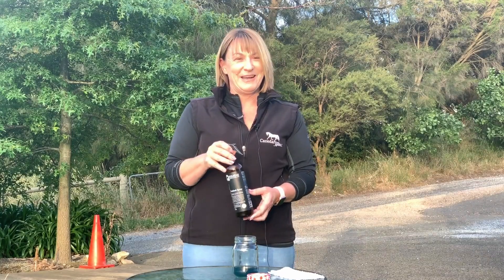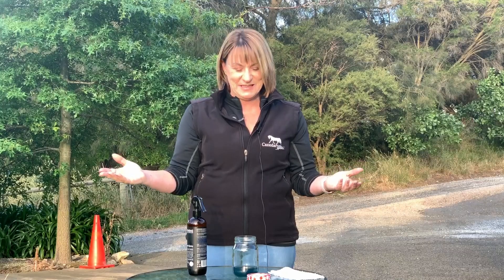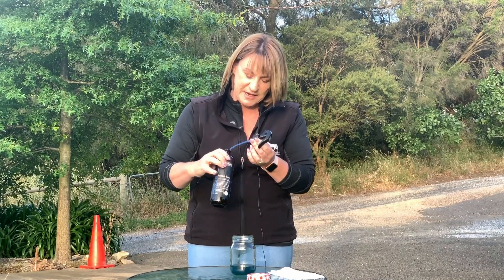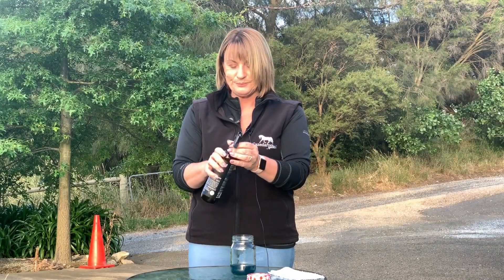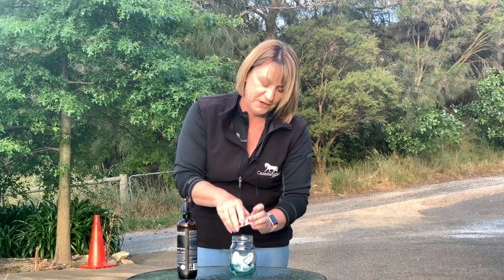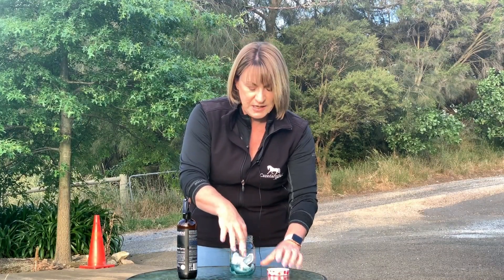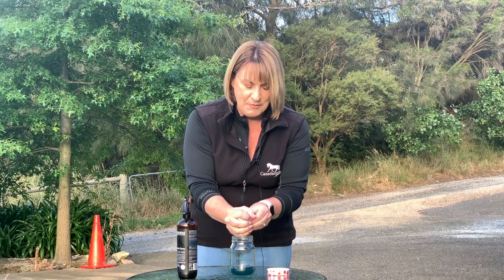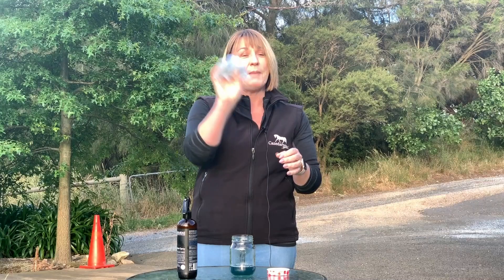Horse Life Hack: Fly spray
An easy way to apply fly spray that will save you money.